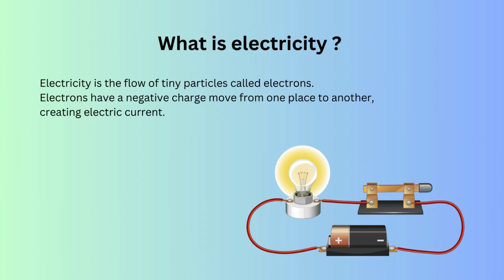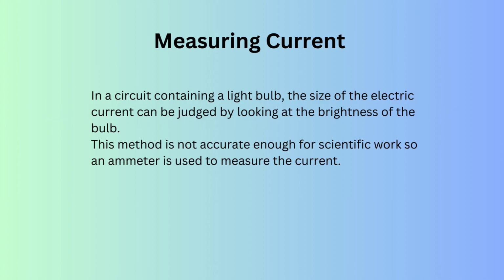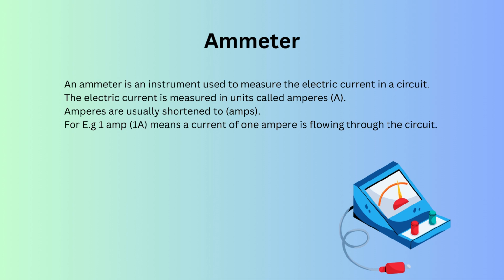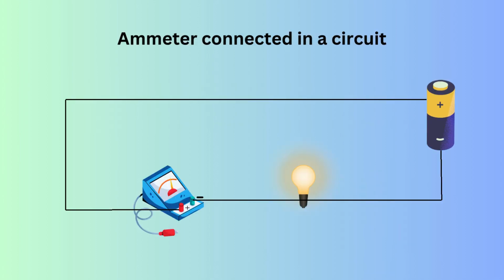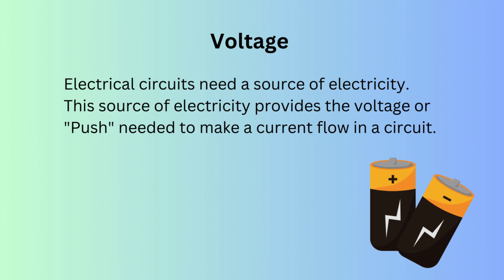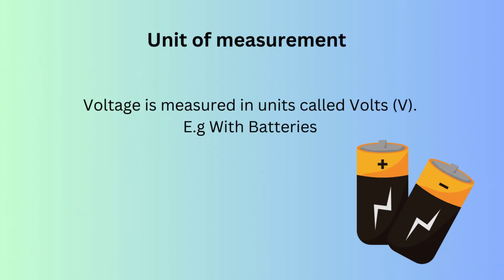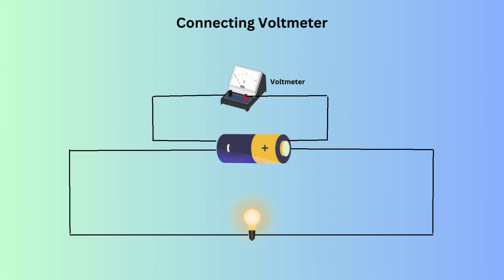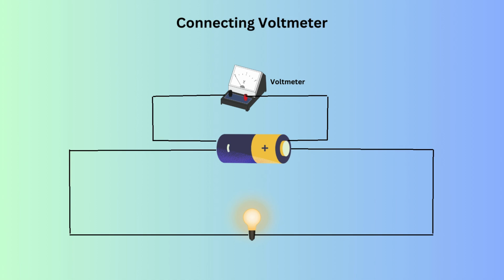Electric Current | Physics | Grade 6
Define electric current
Define electricity
Ammeter
Voltmeter
Voltage